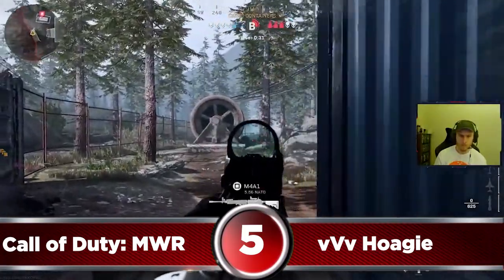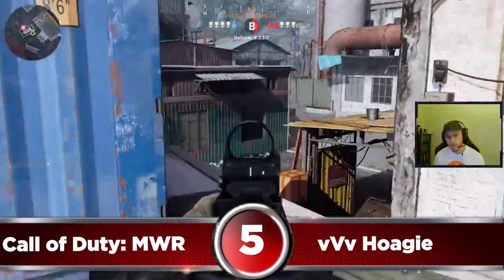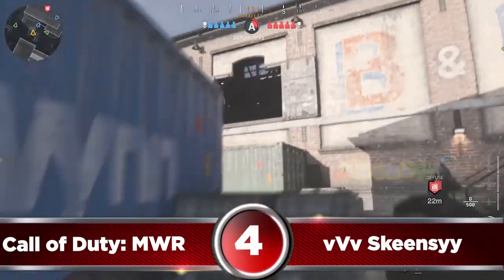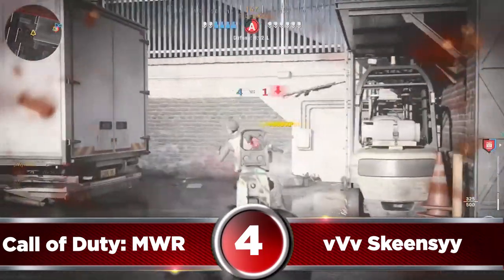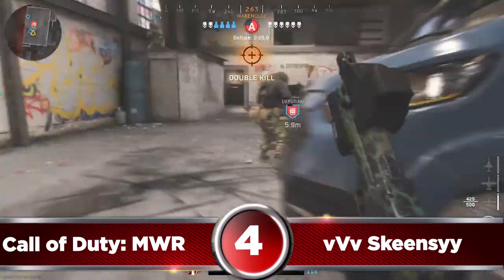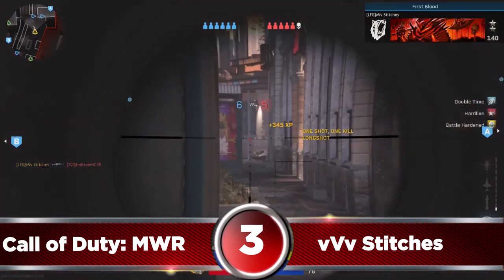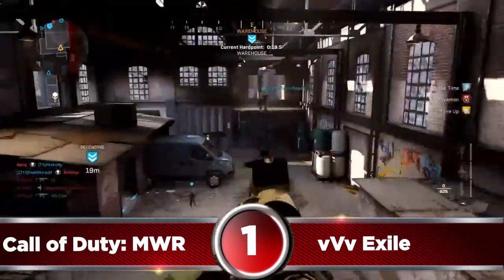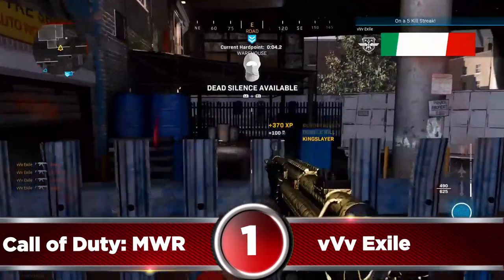Top 5 Plays [Episode 3]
Can we hit 100 LIKES today?

Follow and Join vVv Gaming!